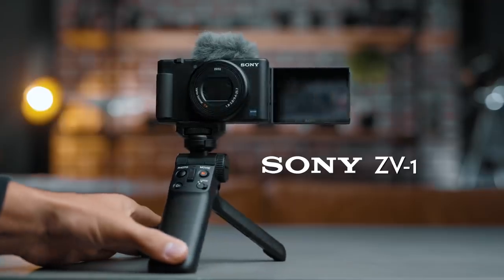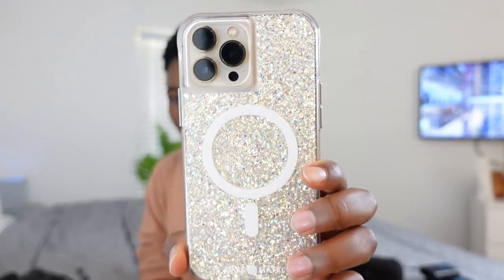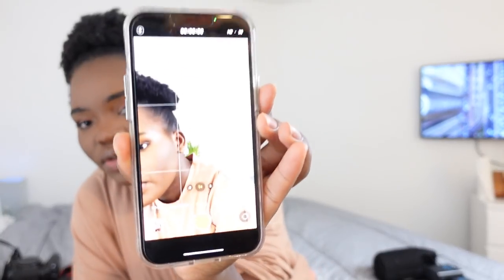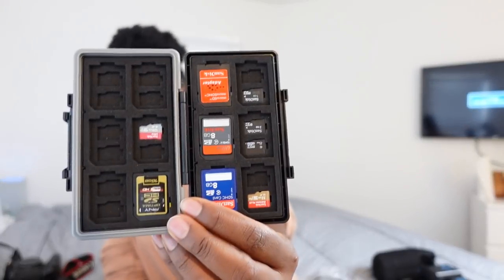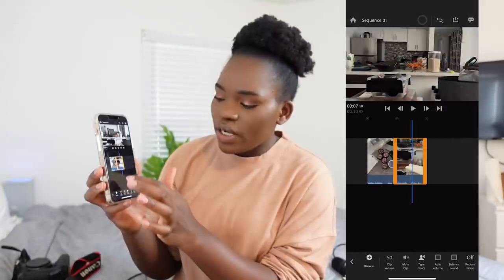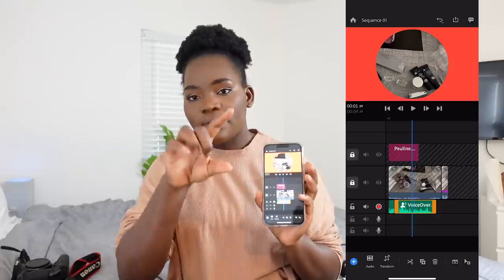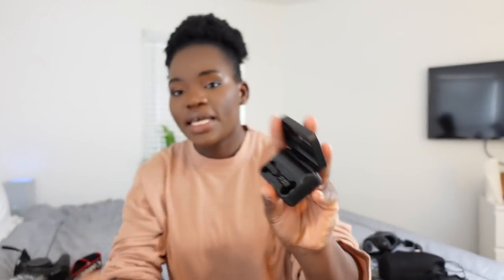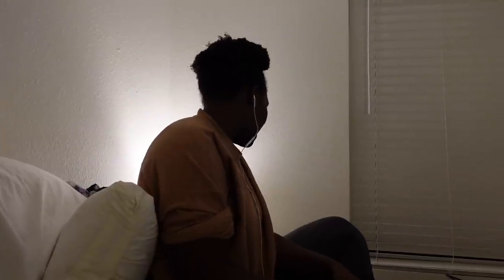HOW WE FILM, EDIT AND PRODUCE OUR YOUTUBE VIDEOS |Benjamin and Akinyi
Hi everyone, welocome back to another video. We love hearing from you guys!!

SEND US MAIL (WE LOVE UNBOXING ANYTHING YOU SEND US)
P.O.BOX 60231

MAKEUP USED
MAKEUP BRUSHES
NYX SETTING SPRAY
MY FAVORITE MATTE FOUNDATION
NARS CONCEALER
FAVORITE NUDE LIP GLOSS
FAVORITE LIPSTICK
FAVORITE NUDE LIP
FAVORITE EYESHADOW
LOOSE POWDWER

FACE ROUTINE PRODUCTS
NIGHT TIME
VITAMIN C

FAQ
CAMERA USED:
Sony ZV1
Sony zv1 microphone cover
Sony zv1 microphone
Sony ZV1 tripod
Sony ZV1 selfie stick
Canon 60D
Canon Battery grip
50mm lens
other 50mm lens
30-70mm lens
Lens caps
Ring light
Other ring light
Backup Camera
Memory Card
Sony ZV1 extra battery

NATIONALITY: KENYAN & AMERICAN